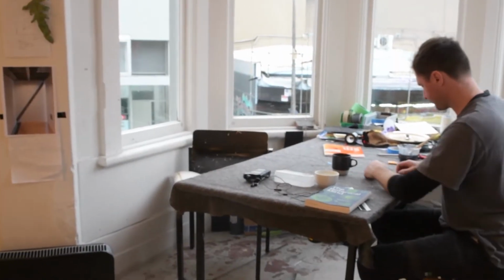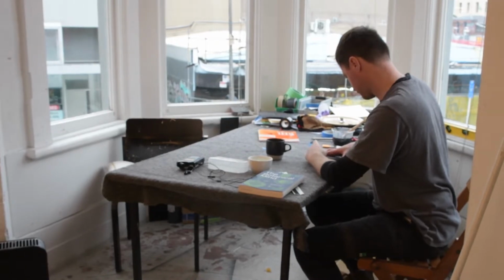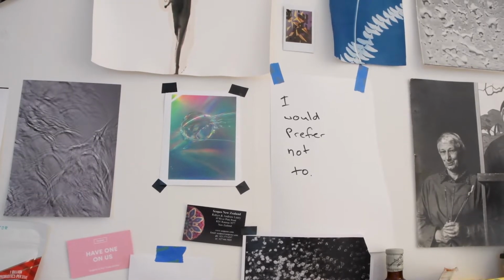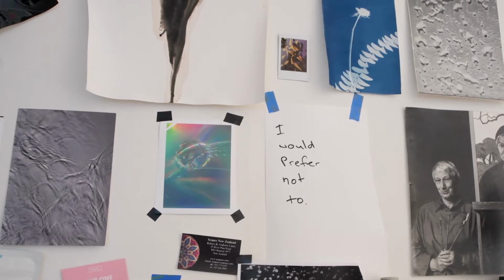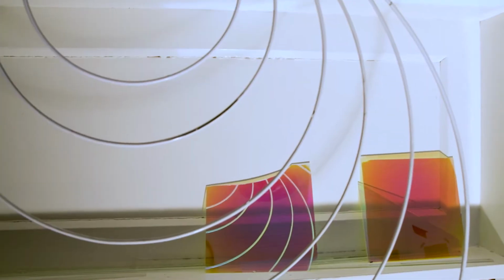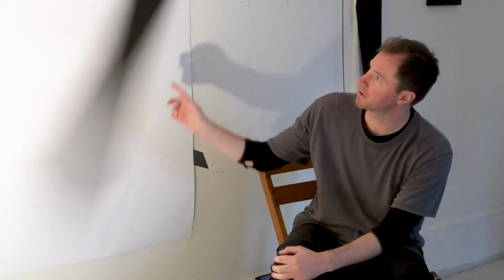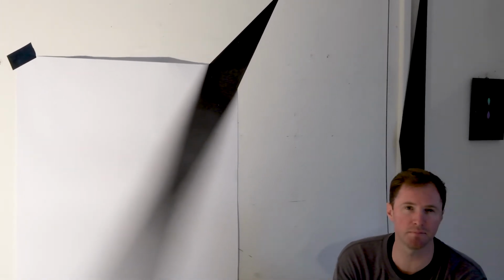Soft Filter: Andrew Beck artist interview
Andrew Beck shows tells us about making the work for his exhibition 'Soft Filter' at Tauranga Art Gallery 4 June – 30 July 2022